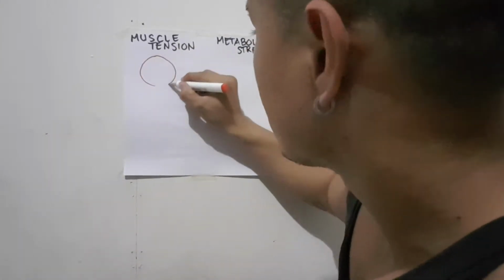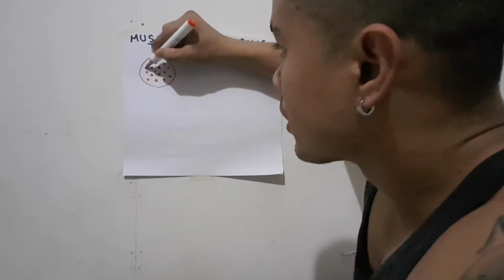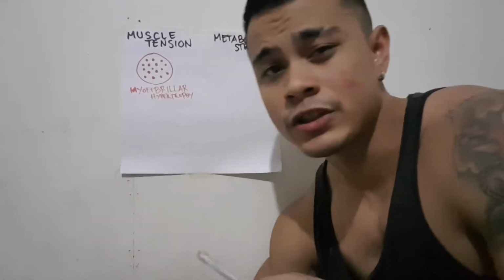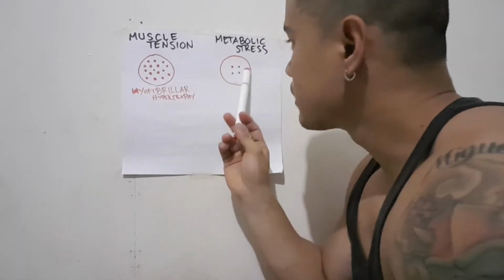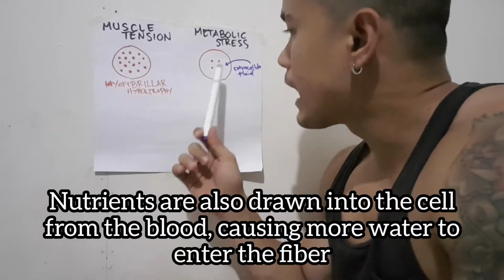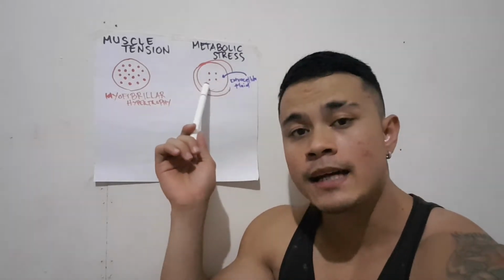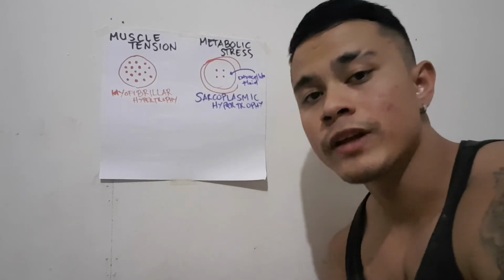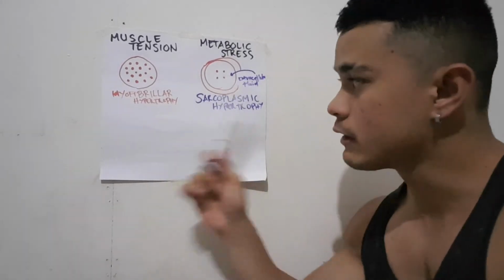How to Grow Muscle Part 3: Muscle Tension & Metabolic Stress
This is Part 3 of my Science of Muscle Growth Series.
In this video, I explain the importance of Muscle Tension & Metabolic Stress on Hypertrophy.